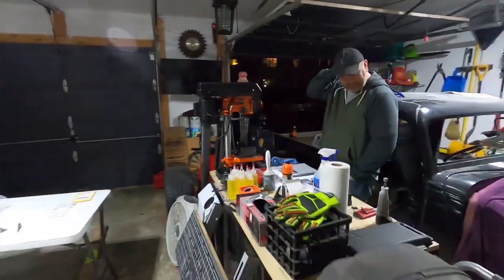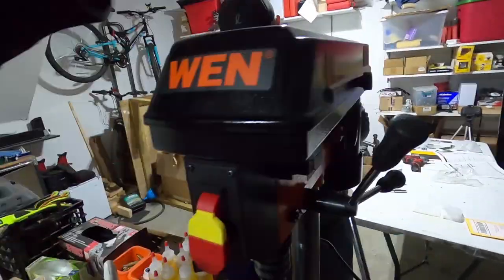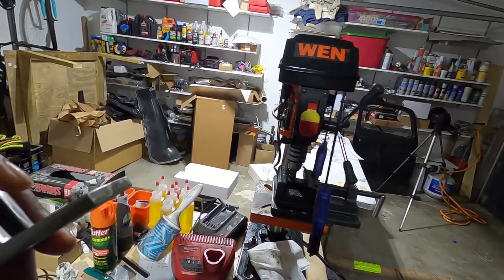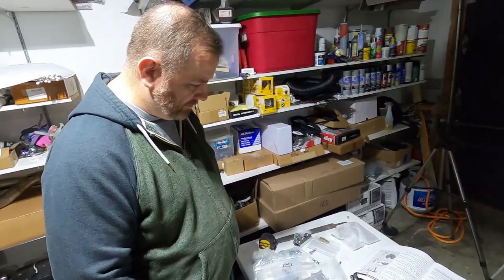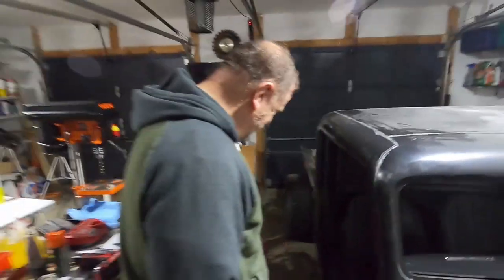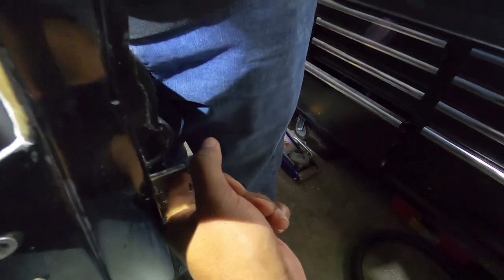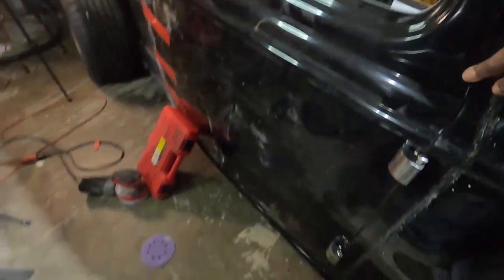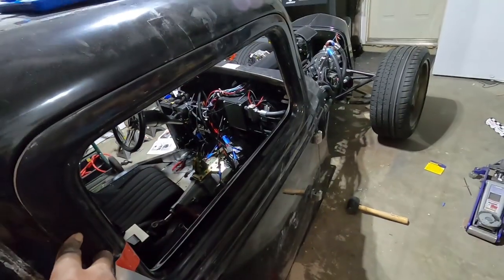Factory Five 35 Hot Rod Truck Door Assembly Part 2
Brian and I continue working on the door assembly for my Factory Five 35 Hot Rod Truck.

Useful tools for the build:
3/16" Cleco Sheet Metal Holders, Pack of 25
8milelake 6pc Front End Service Tool Kit Ball Joint Separator Pitman Arm Tie Rod Puller